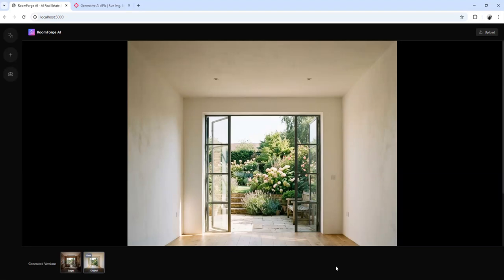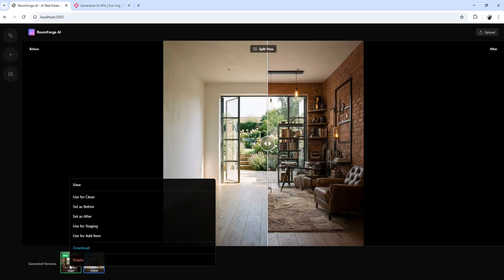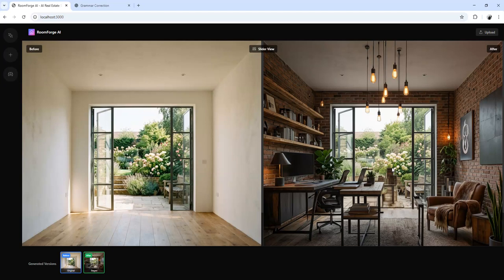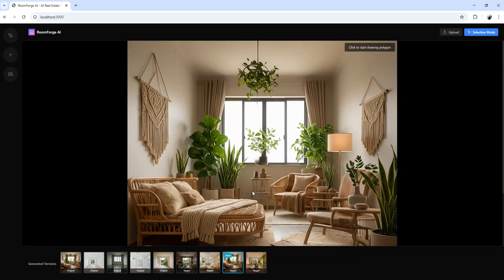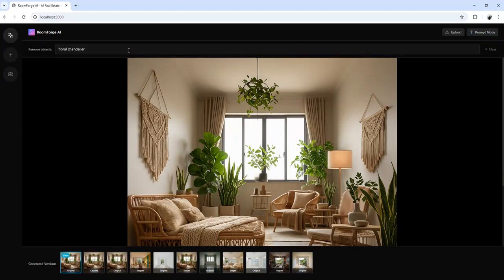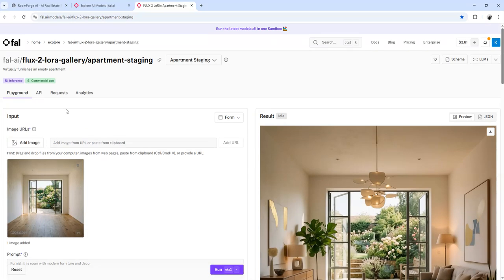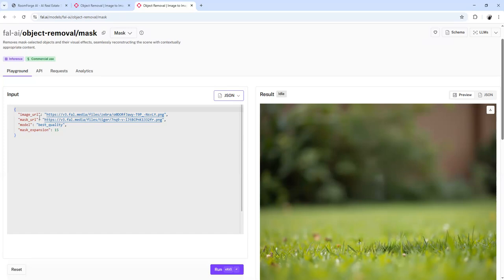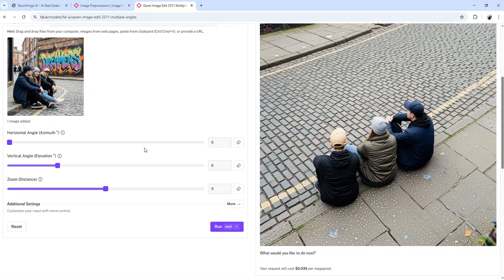Room Editing Made Easy: AI-Powered Staging, Cleaning & Adding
00:00 Intro / Overview of the app
06:20 Staging Demo
11:47 Cleaning Demo – Polygon Selection
15:28 Cleaning Demo – Prompt Mode
17:11 Adding Items – Prompt Mode
19:01 Adding Items – Prompt + Reference
20:34 Fal.ai Models Overview / Resolution Guidance / Staging Technical Deep Dive
23:22 Object Removal Technical Deep Dive
26:01 Item Addition Technical Deep Dive
27:45 Advanced AI Extensions – Depth & Multi-Angle

00:00 🏠 (Intro / Overview of the app)
"Transforming Interior Photos with Intelligent Editing”

Highlights the app, AI integration, and real estate focus.

06:20 🎨 (Staging Demo):
“Staging Rooms in Different Styles: A Step-by-Step Demo”

Emphasizes the hands-on staging process.

11:47 🖌️ (Cleaning Demo – Polygon Selection):
“Removing Unwanted Items with Precision: Polygon-Based Cleaning”

Focuses on the object removal workflow using selection mode.

15:28 ✏️ (Cleaning Demo – Prompt Mode):
“Simplifying Object Removal with AI Prompts”

Highlights prompt-based cleaning without manual selection.

17:11 🏺 (Adding Items – Prompt Mode):
“Enhancing Rooms: Adding Items Using AI Prompts”

Emphasizes adding furniture or décor via prompts.

19:01 📸 (Adding Items – Prompt + Reference):
“Guided Item Addition: Combining Prompts and Reference Images”

Focuses on using reference images for precise placement.

20:34 🤖 (Fal.ai Models Overview / Resolution Guidance / Staging Technical Deep Dive):
“Choosing the Right AI Model and Image Resolution for Optimal Results”

Covers different Fal.ai models, resolution considerations, and costs.

23:22 🧩 (Object Removal Technical Deep Dive):
“Inside Object Removal: Prompts, Masks, and AI Workflows”

Technical explanation of object removal options.

26:01 🏡 (Item Addition Technical Deep Dive):
“Adding Objects with AI: Balancing Prompts, References, and Realism”

Technical insight into how AI interprets references and prompts.

27:45 🔄 (Advanced AI Extensions – Depth & Multi-Angle):
“Extending the app: Depth Mapping and Multi-Angle Views”

Introduces advanced models for spatial awareness and perspective control.